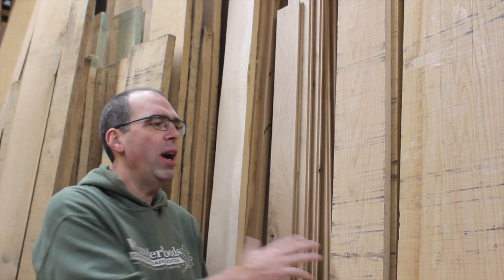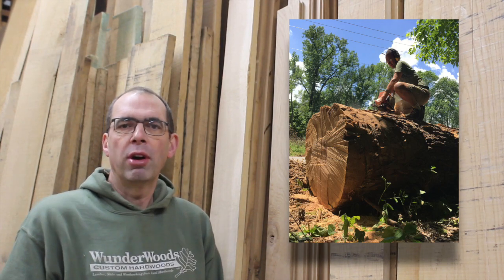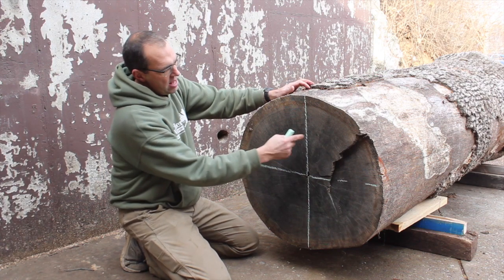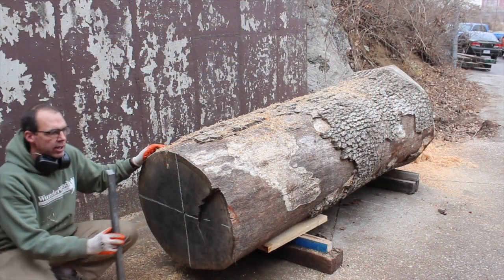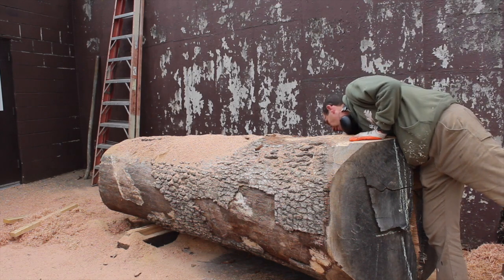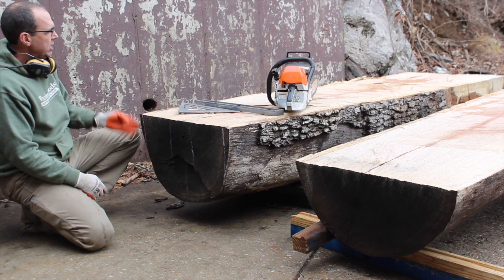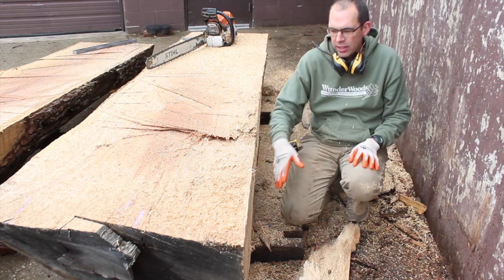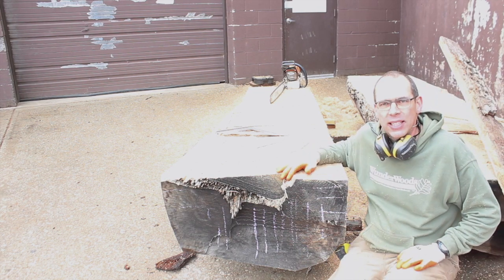Quartersawing a large white oak: Part 1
Scott prepares a large white oak for quartersawing with a chainsaw. He shows his method for getting the best lumber, while getting monster logs to fit on the sawmill.